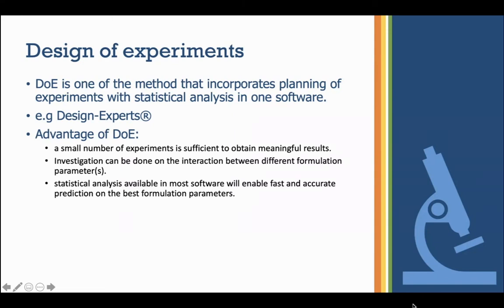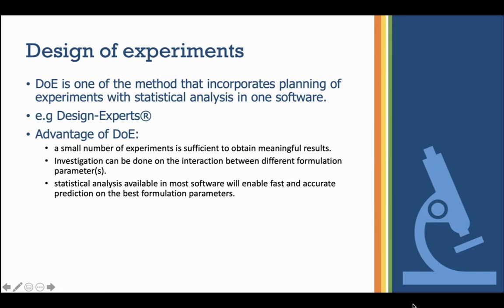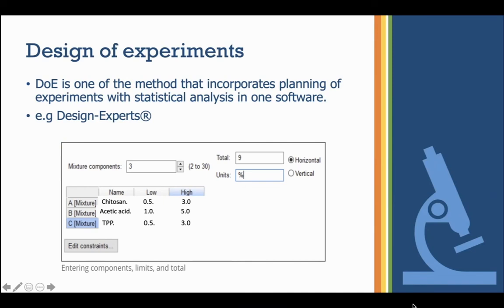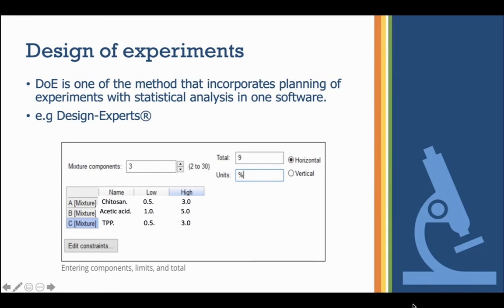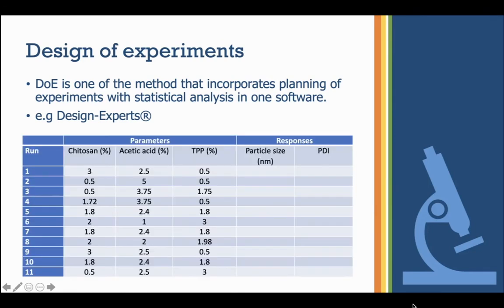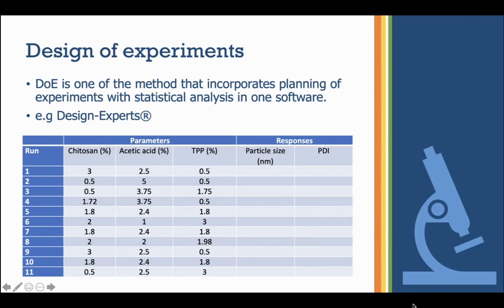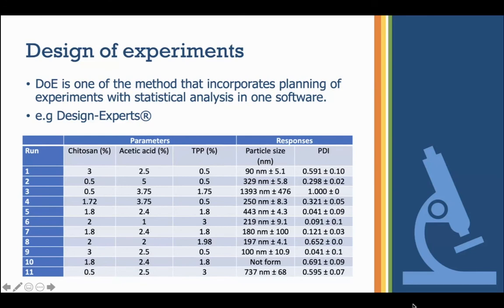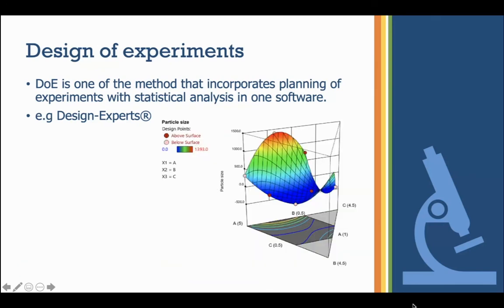Particles size.statistical analysis 1.4